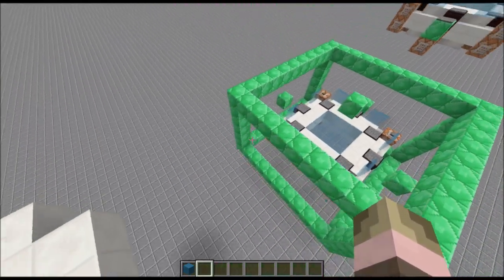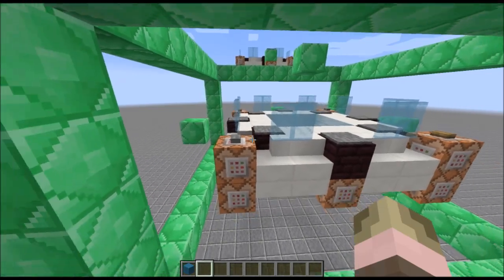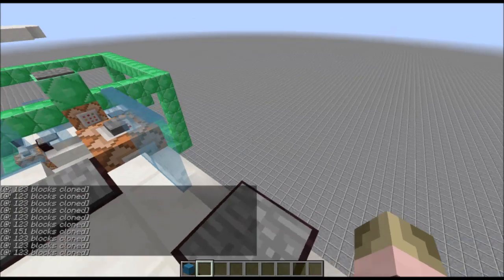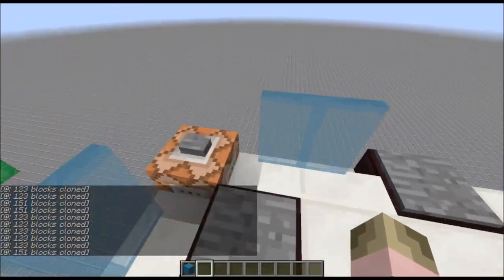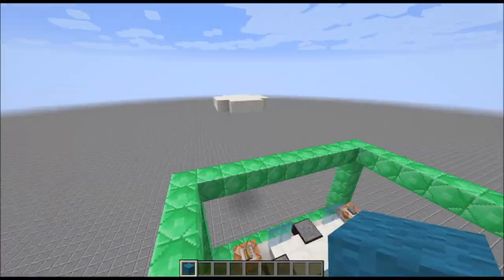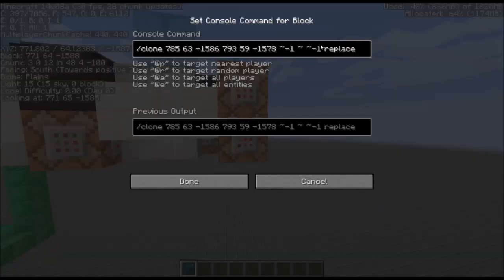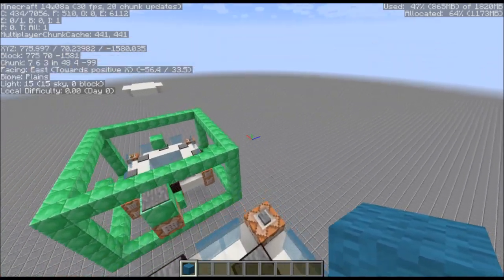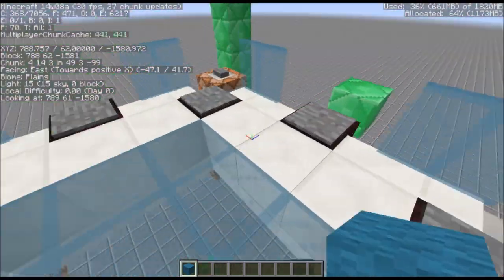Six Axis Moving Platform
this is a six axis moving platform so it can go plus or negative on the x y and z coordinates. it is inspired by a video and invention that Seth Bling made.
Music Artist:
Songs:
Intro
Birth
Otto Croy